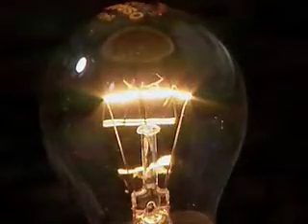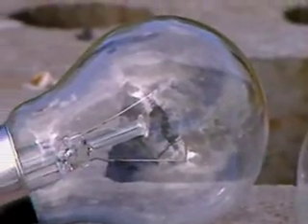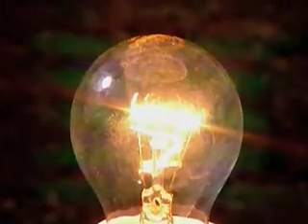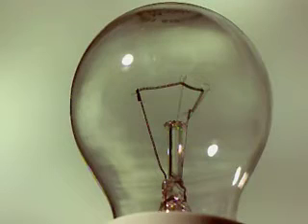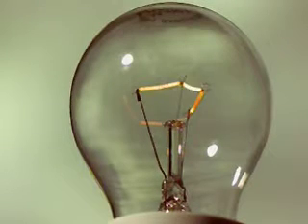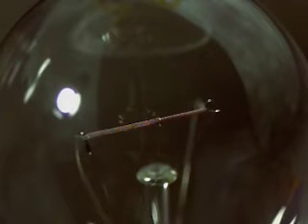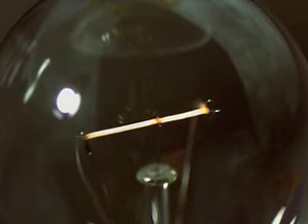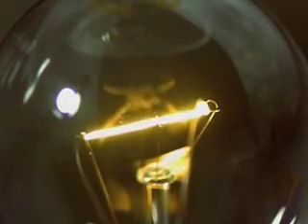Lightbulb | I Didn't Know That | National Geographic UK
How exactly do light bulbs work? For being such an important part of our lives, they have a fairly simple design.  The modern light bulb, which hasn't changed drastically since Edison's 1879 model, is made up of only a handful of parts.